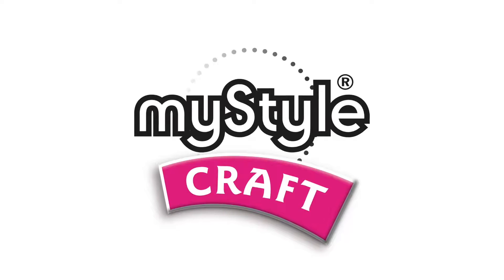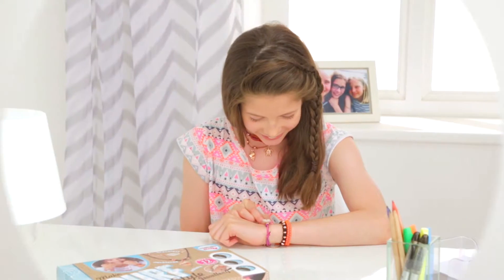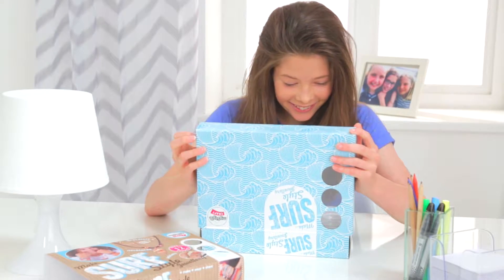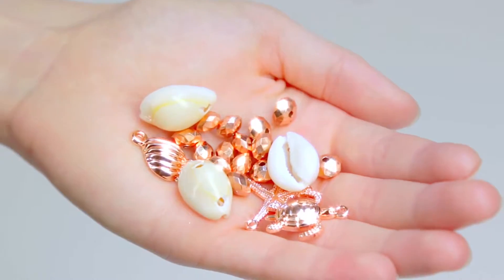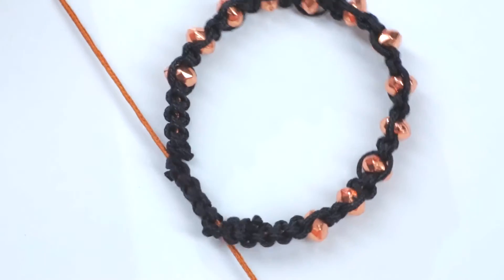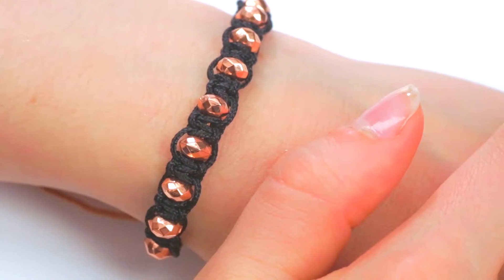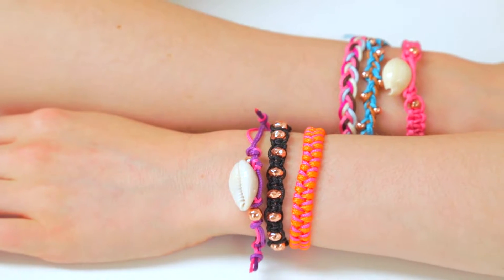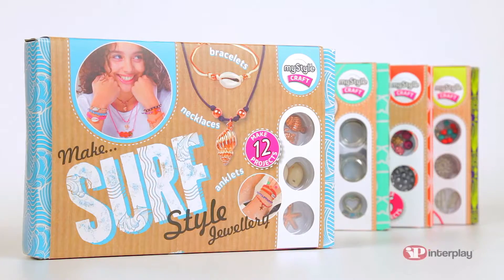My Style Surf Style Jewellery Kit | Hobbycraft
Create 12 pieces of unique jewellery with step by step instructions.